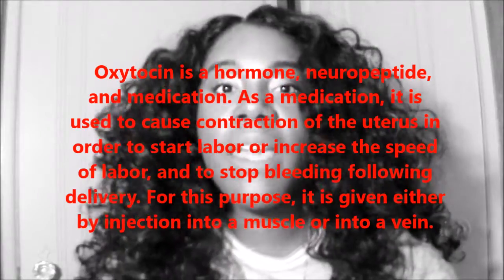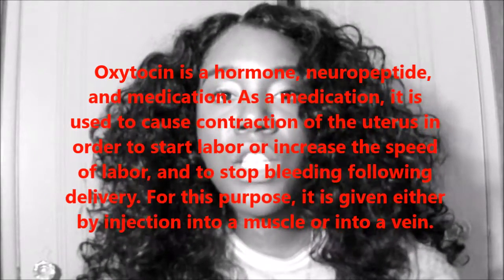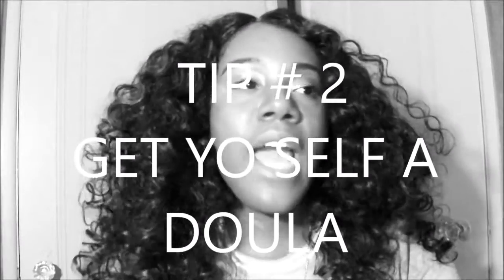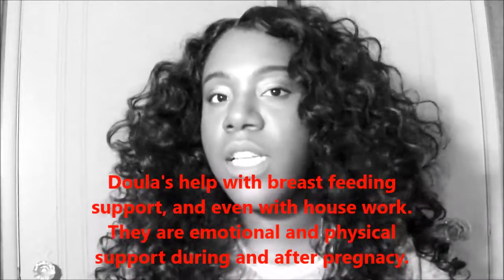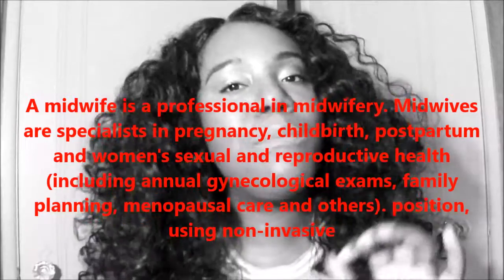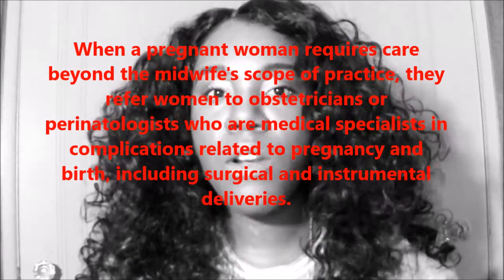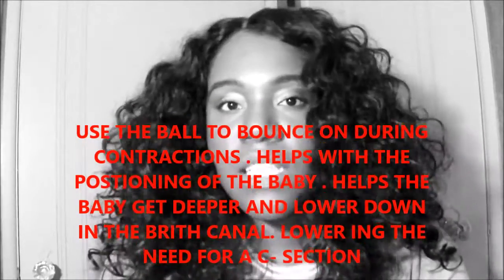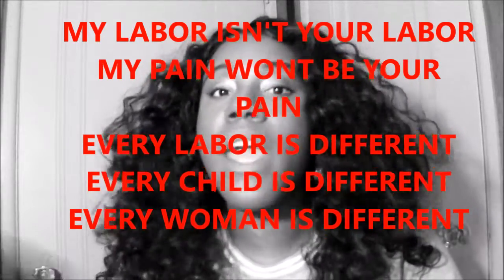My No Epidural Pitocin Story W/Tips To Have A Induced Labor Epidural Free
Hey Mamas! Today I am giving tips on how to have a Induced labor with Piticon with NO EPIDURAL! Say whattttt!
LET ME KNOW IT'S REAL AND SUB BOO!